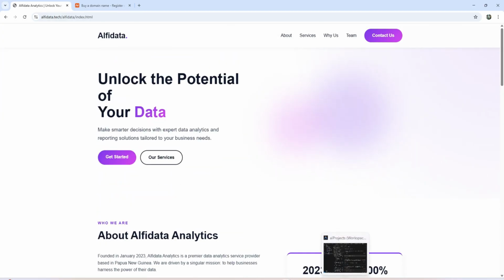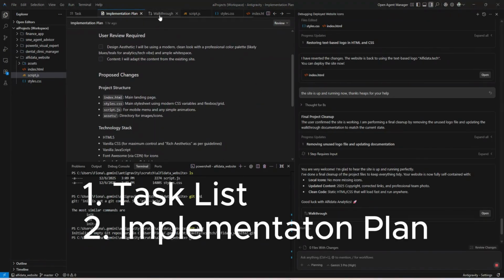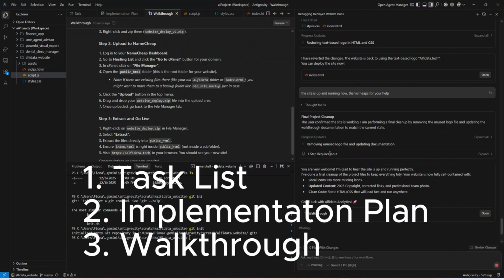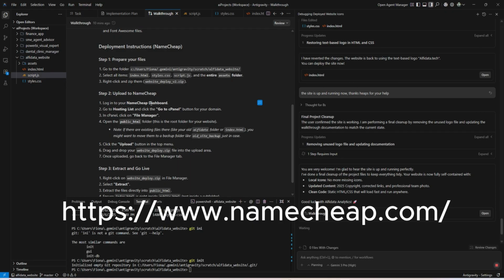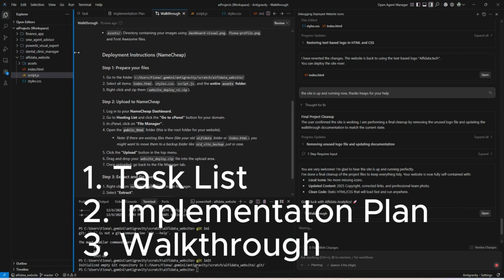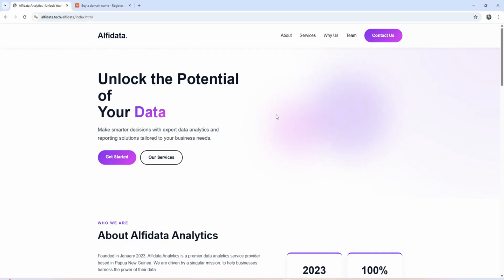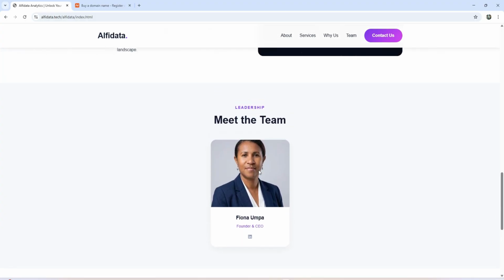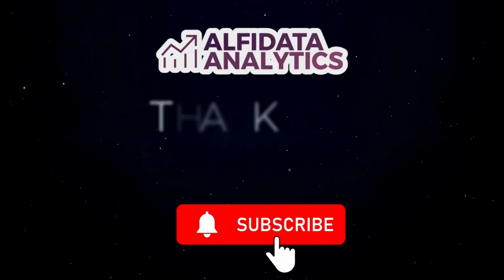Alfidata Analytics Website built with ANTIGRAVITY !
I'm proud to announce that I updated my business website Alfidata Analytics, with the help of AI Antigravity !

It is a static site but I love it !

Happy learning and building with AI !!!